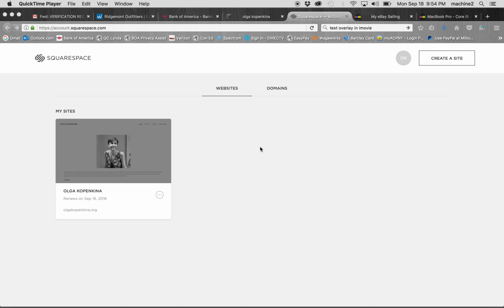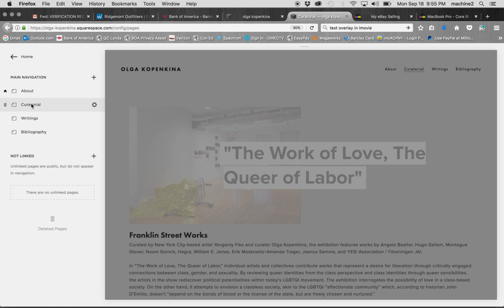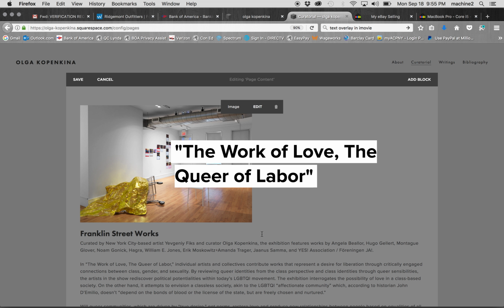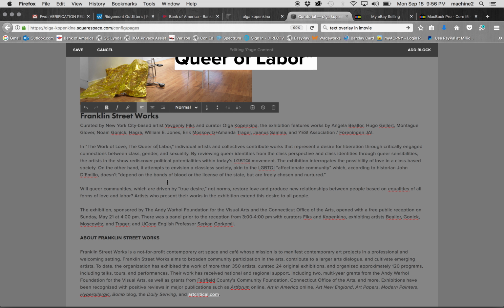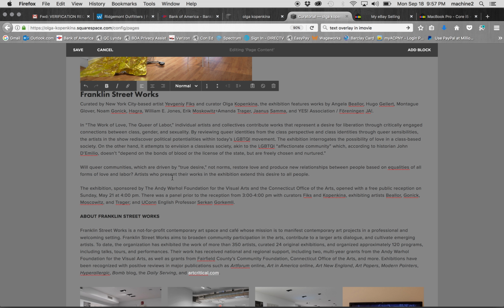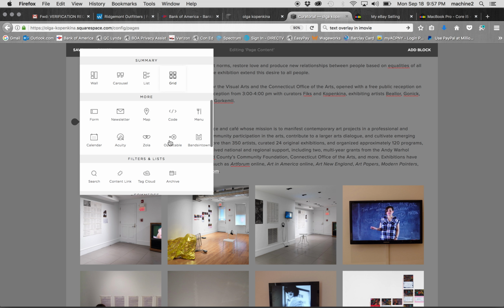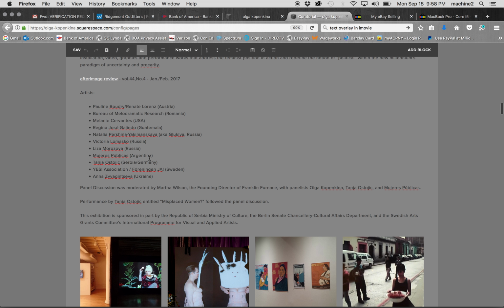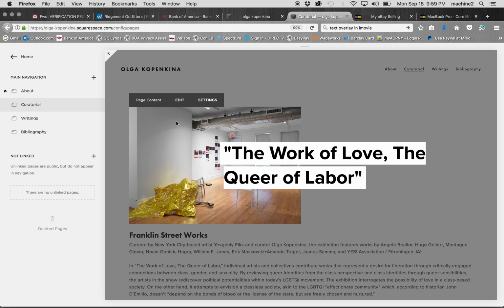Editing Text in Squarespace